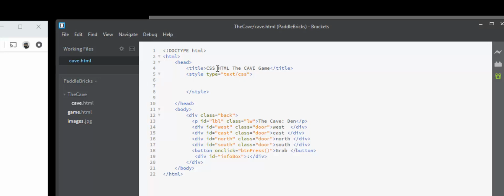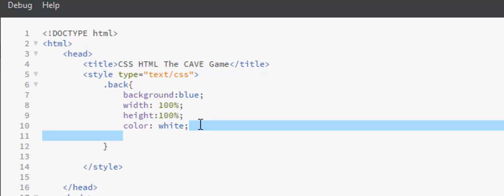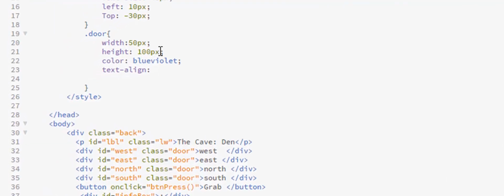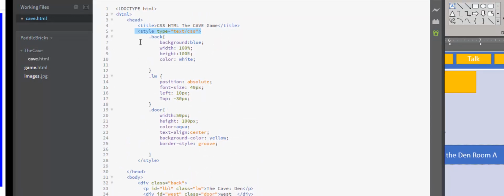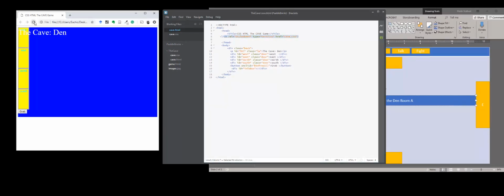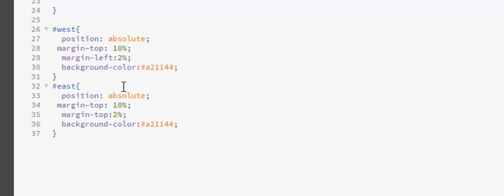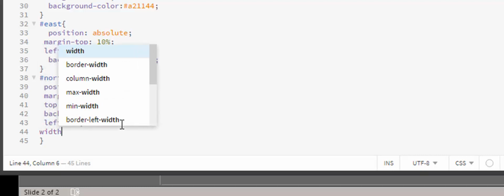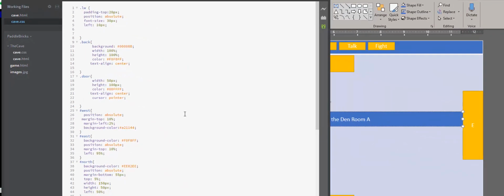Learn JavaScript CSS HTML By Making A simple Game for Beginners(#3)